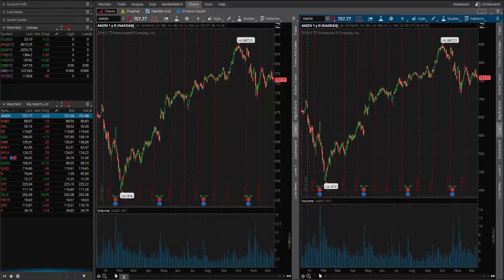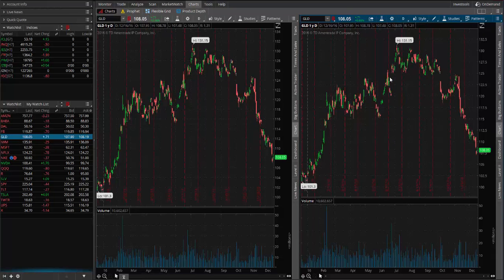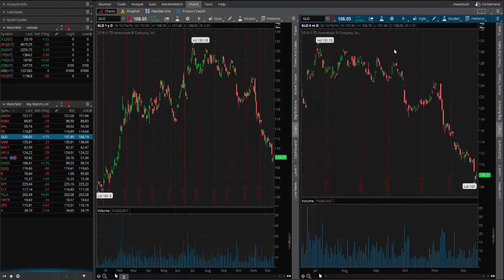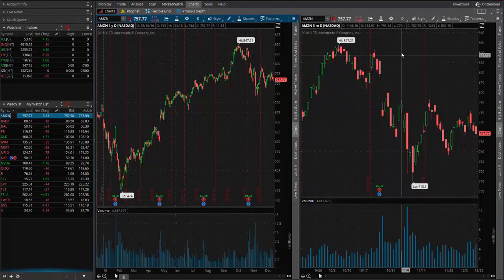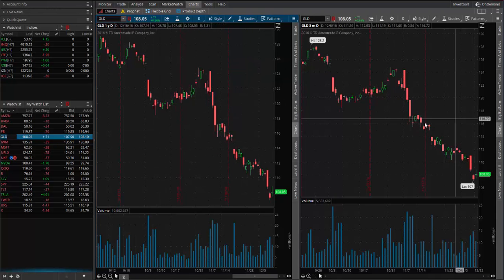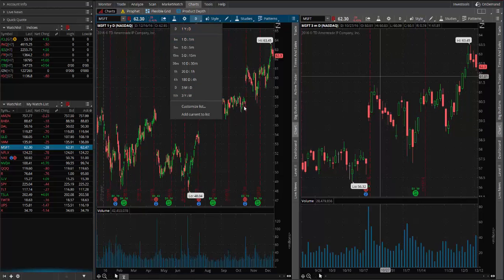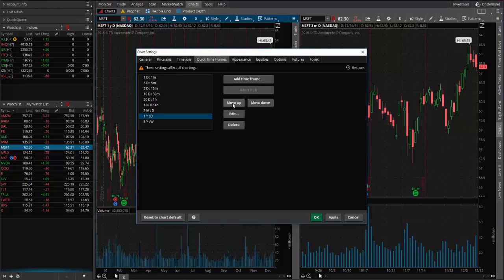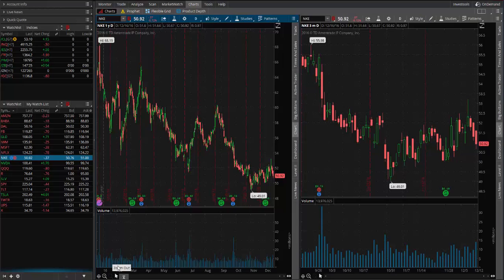Changing Quick Time Frames in TOS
Customize your trading platform with quick access to the chart time frames you use most.